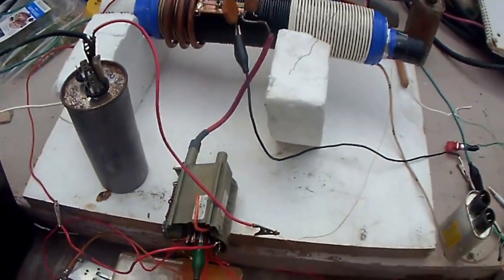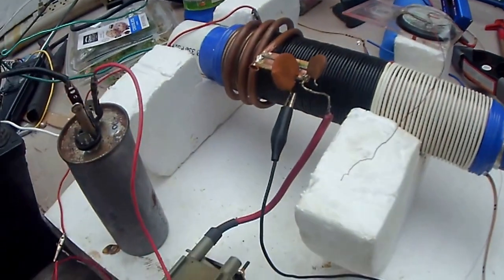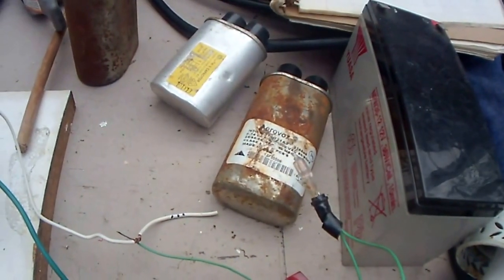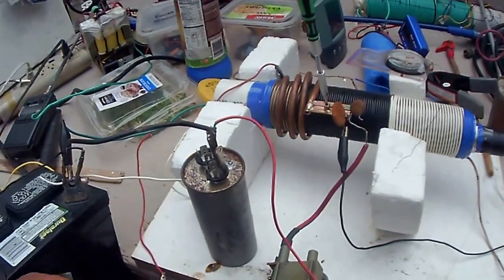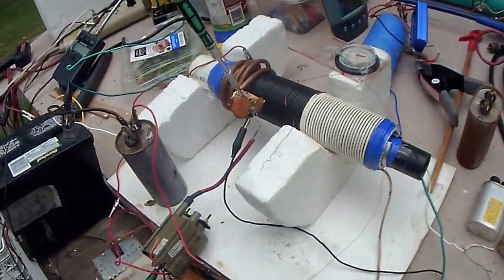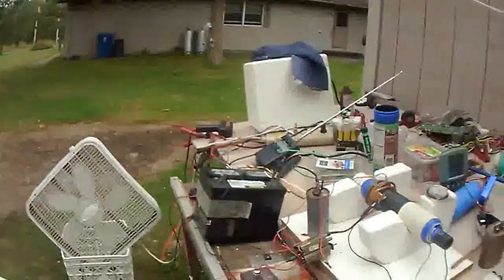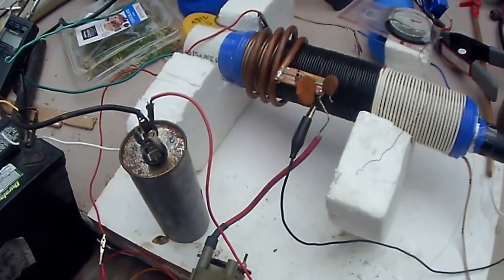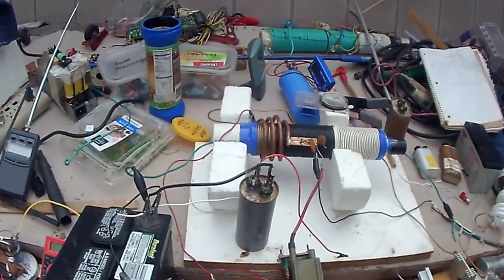Ikaku Chubinidze replication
1st attempt more research needed.You can find his schematics on his videos under "Ikaku Chubinidze" on you tube.Here I use a neon lamp as an indicator not led.Also I am at the RF freq range for the 1st time!  2.5 mhz, and using a real earth ground!.Maybe I need better parts...russian capacitor?
Not at resonant frequency yet? Better setup?
I noticed that my audio PWM is producing 2.6 MHZ thru the copper 3t coil and Spark Gap!!!interesting?BEMF thru the transformer maybe...